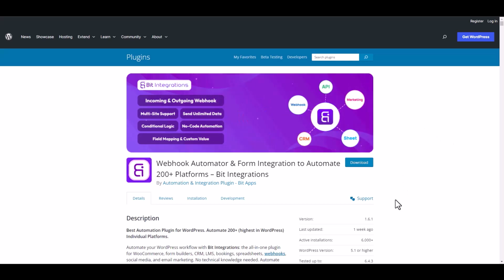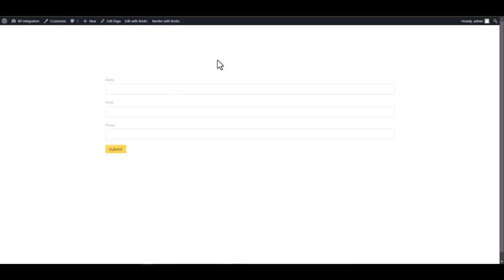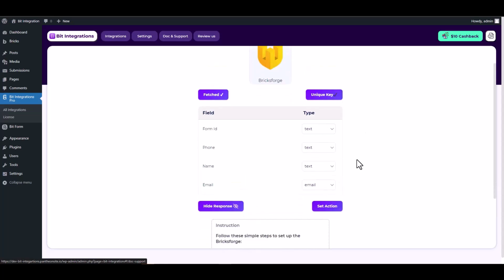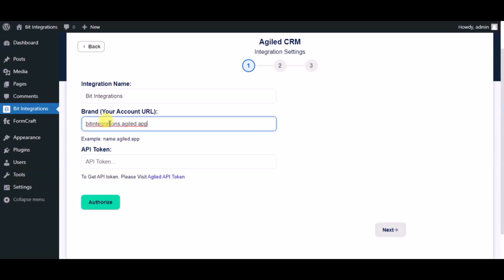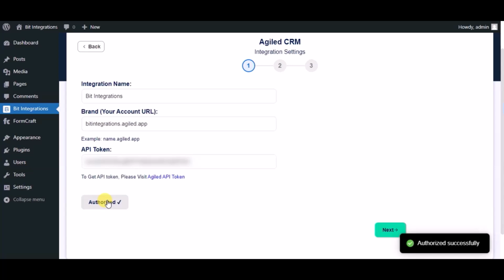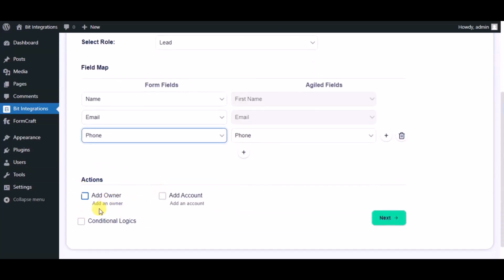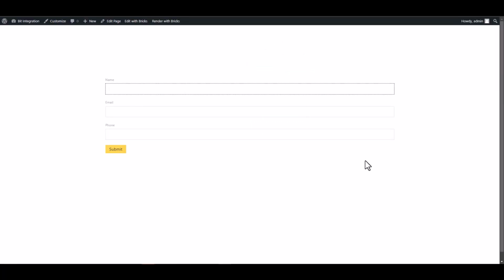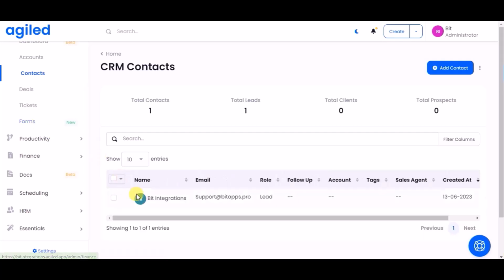Integrating Bricksforge with Agiled CRM | Step-by-Step Tutorial | Bit Integrations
🚀 Elevate your data management game with our comprehensive tutorial on integrating Bricksforge with Agiled CRM using the powerful Bit Integrations WordPress plugin. Discover how to seamlessly sync your Agiled CRM data, submissions, and form responses with Agiled CRM, optimizing your data management efforts and harnessing the potential of a versatile CRM platform!

Join us in this enlightening video as we guide you through the step-by-step process of integrating Bricksforge with Agiled CRM, harnessing the capabilities of the Bit Integrations WordPress plugin. Unleash the power of data automation and take your form submissions and data tracking to the next level by leveraging the efficiency of Agiled CRM.

🌟 Key Highlights:
✅ Detailed walkthrough of integrating Bricksforge with Agiled CRM using Bit Integrations for WordPress.
✅ Enhance your WordPress website by effortlessly linking your Bricksforge and form responses to Agiled CRM for better data tracking.

🔗 Whether you're a blogger, business owner, or data enthusiast, this integration empowers you to effortlessly manage, track, and sync your Bricksforge data and submissions with Agiled CRM. Join us now to experience the efficiency of seamless data integration!